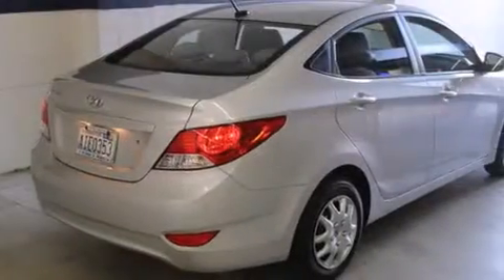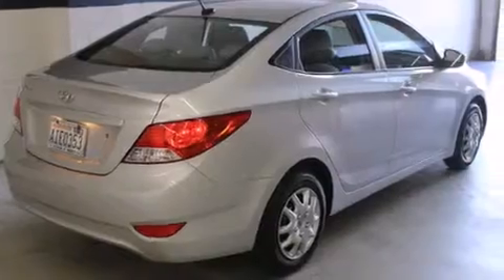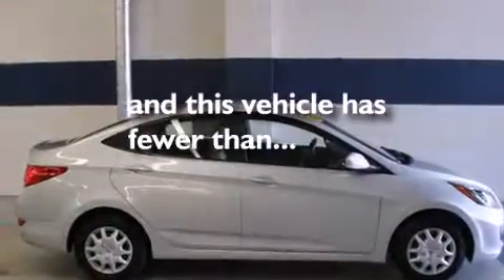Certified 2013 Hyundai Accent Everett WA 98203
We've been honored to serve the Everett WA area , we promise that your experience at our dealership will exceed your expectations ! Year : 2013 Make : Hyundai Model : Accent Engine : 1.6L 4Cyl Trans . : Automatic Exterior : Ironman Silver Miles : 40,810 Interior : Gray Hyundai of Everett Evergreen Way Everett , WA 98203 Welcome to Hyundai of Everett ! We are your Everett , WA Hyundai dealer , and our goal is to provide you with the best car buying experience possible . We are here to assist you every step of the way , from parts and service to help with financing . We have the full line of quality Hyundai vehicles . Stop in and test drive a new Santa Fe , Accent , or Sonata today and see why your next vehicle should be a Hyundai . If you’re looking for a certified pre-owned vehicle in the Everett area , Hyundai of Everett can help you with that , too ! Our commitment to our customers doesn’t stop there . The skilled technicians in our service and parts department are waiting to service your Hyundai vehicle and provide you with the parts you need . If you’re in the market for a new or used Hyundai in the Everett area , make Hyundai of Everett your next stop . 2013 Hyundai Accent Everett WA